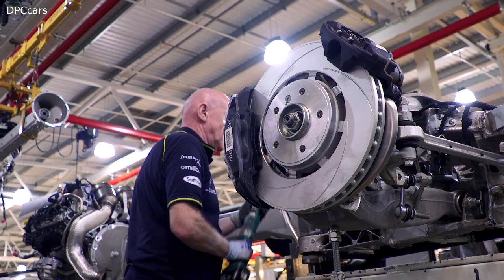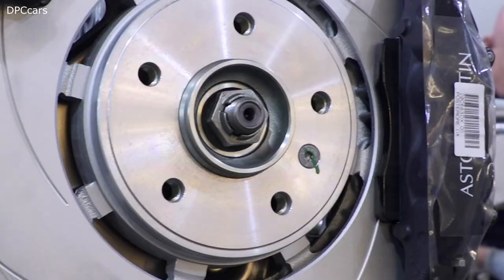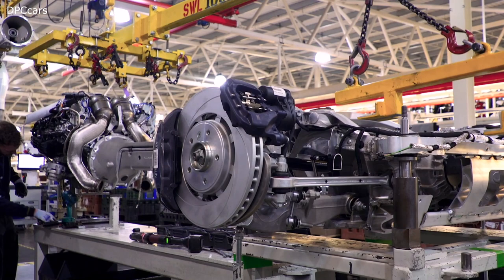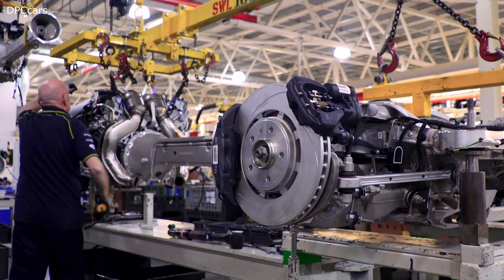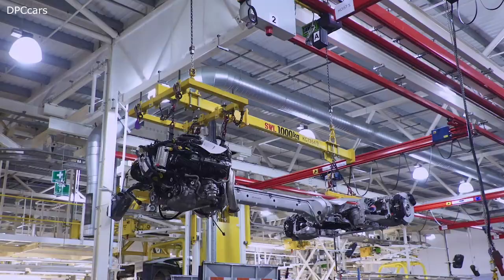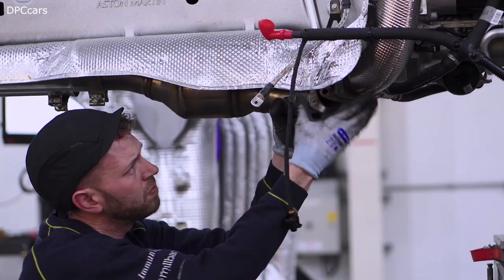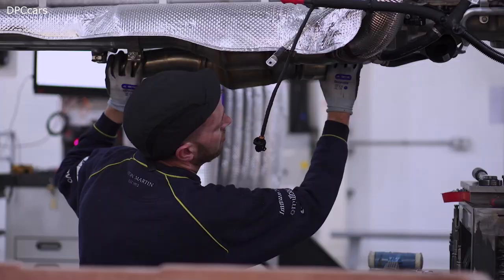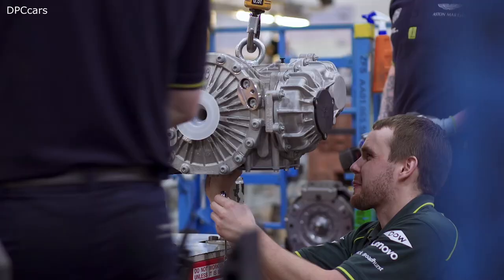Aston Martin Powertrain Production Factory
Aston Martin Lagonda Global Holdings plc is a British independent manufacturer of luxury sports cars and grand tourers. It was founded in 1913 by Lionel Martin and Robert Bamford. Steered from 1947 by David Brown, it became associated with expensive grand touring cars in the 1950s and 1960s, and with the fictional character James Bond following his use of a DB5 model in the 1964 film Goldfinger. Their sports cars are regarded as a British cultural icon. Aston Martin has held a Royal Warrant as purveyor of motorcars to the Prince of Wales since 1982. It has over 150 car dealerships in over 50 countries on six continents, making them a global automobile brand. The company is traded at the London Stock Exchange and is a constituent of the FTSE 250 Index. In 2003 it received the Queen's Award for Enterprise for outstanding contribution to international trade. The company has gone bankrupt seven times in its history.